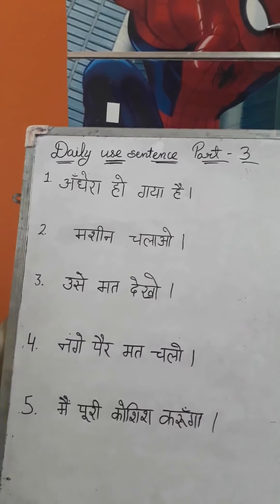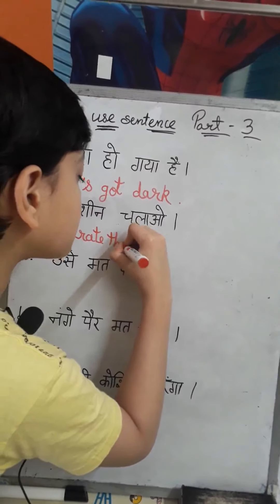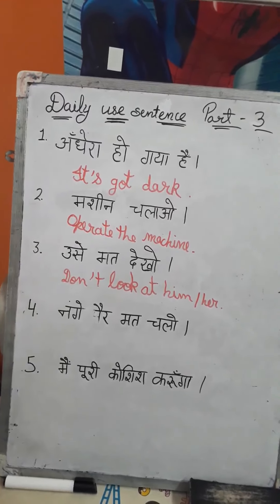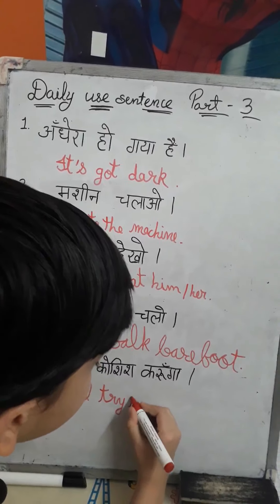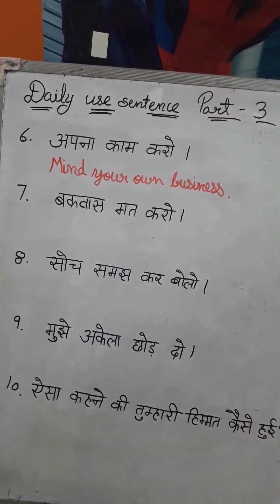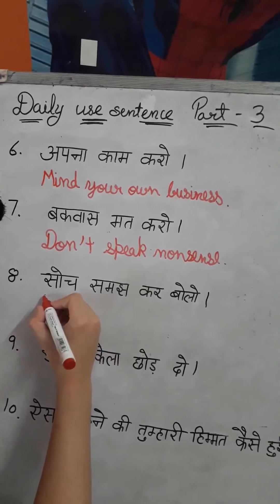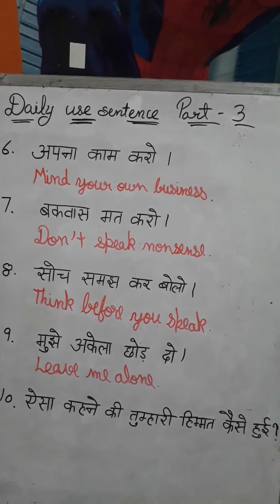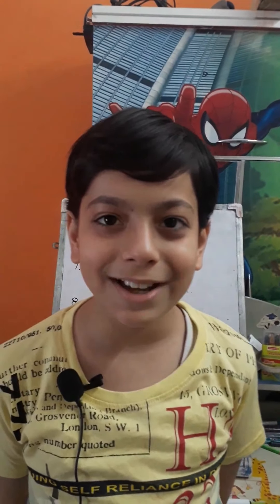Daily use English sentences part3 by Guddan Arora #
In this video you can learn daily use English sentences and it will be very helpful for you in speaking English
You can watch my daily use sentences part 1

Part 2